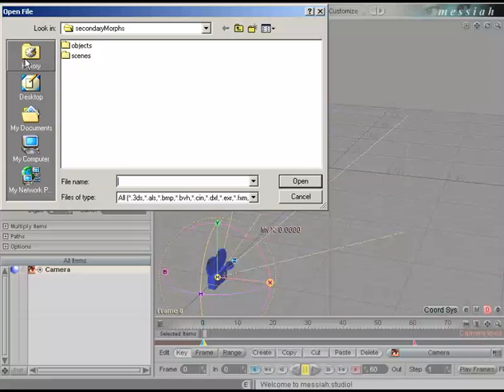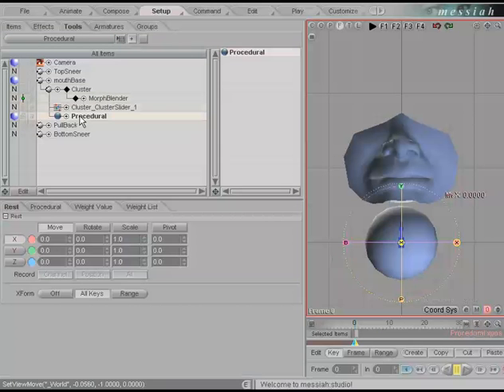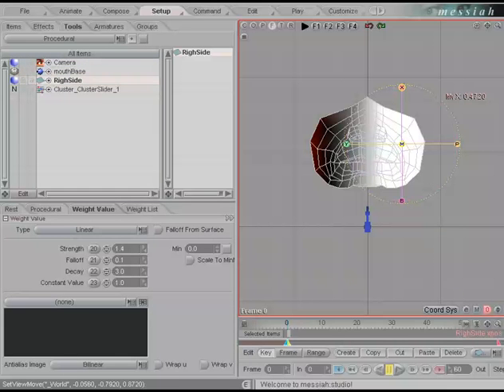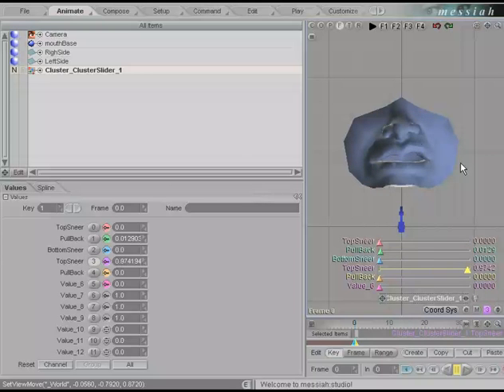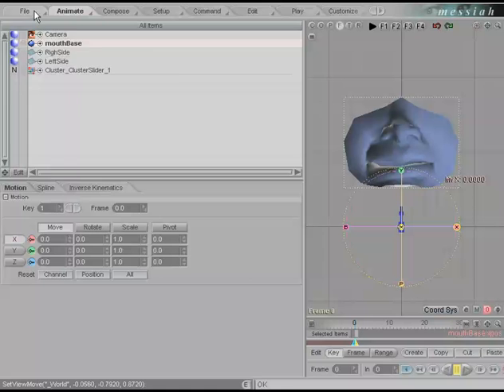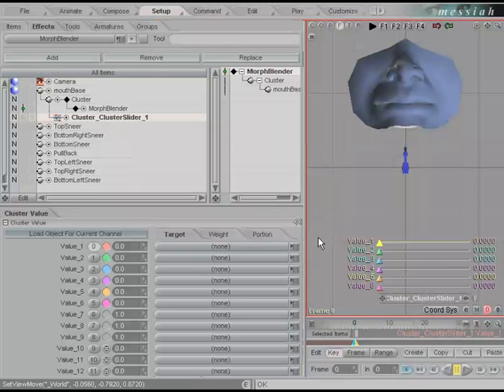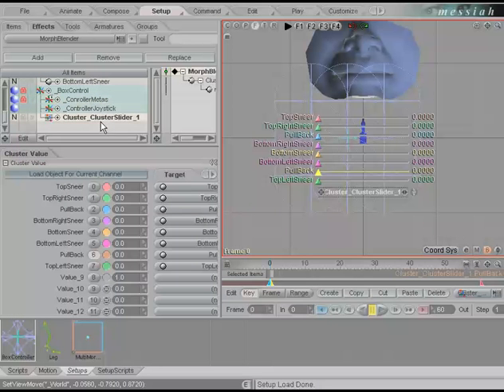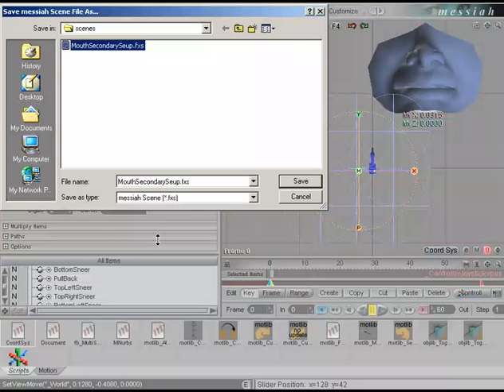SecondaryMorphs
Have fun!